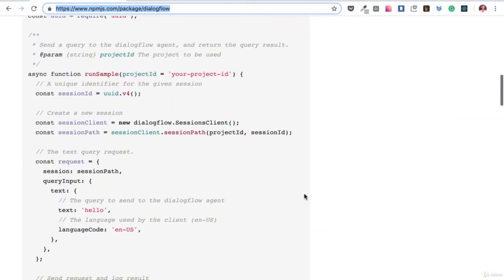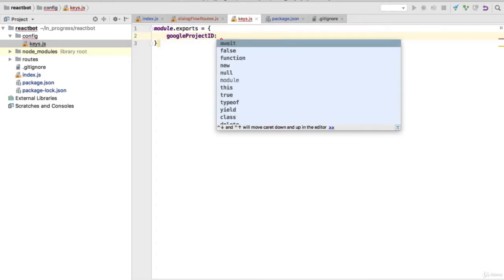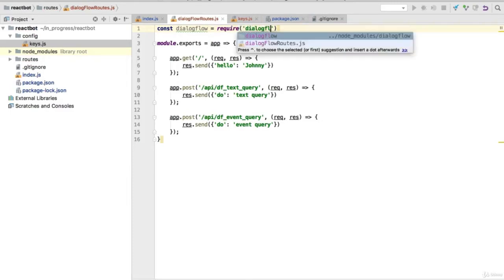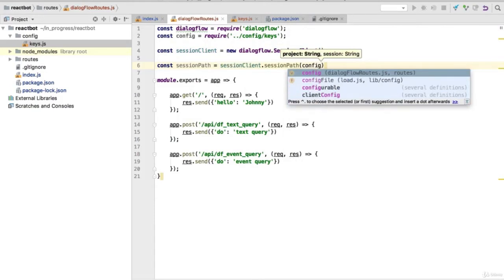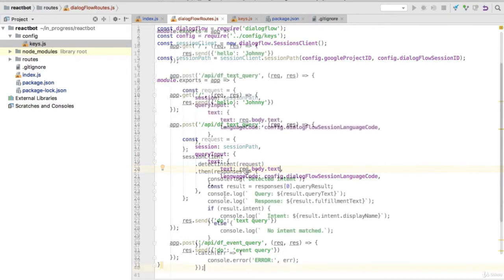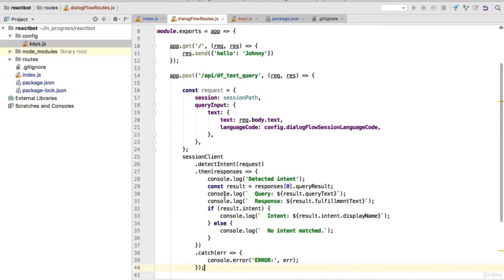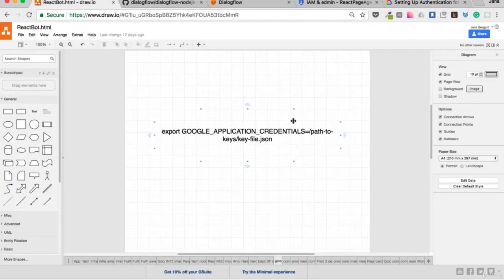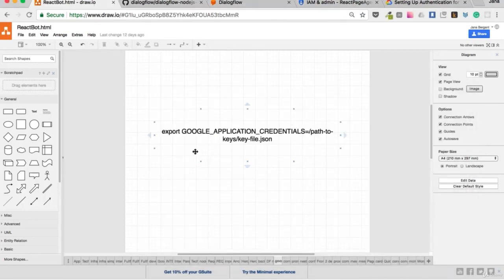4 DialogFlow module Authentication setup part 2